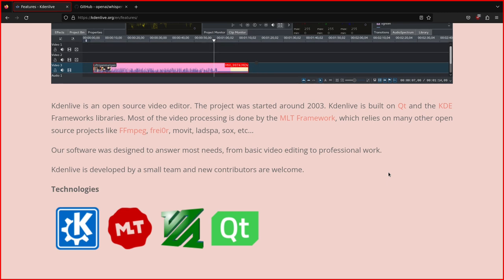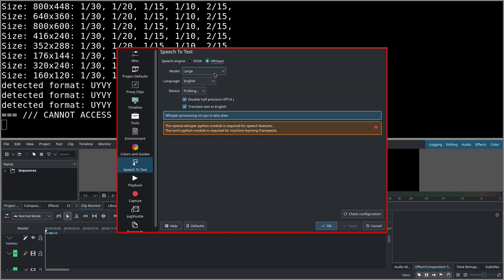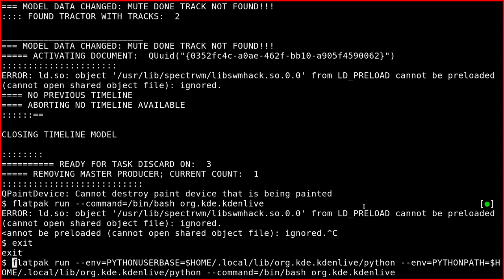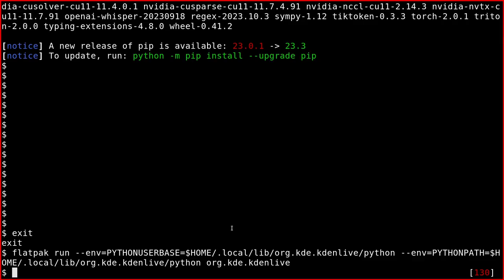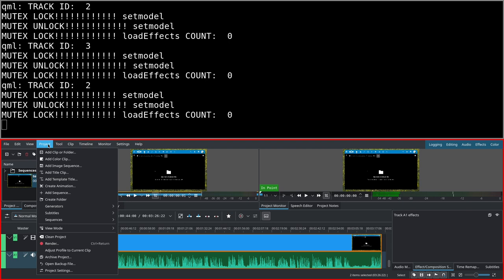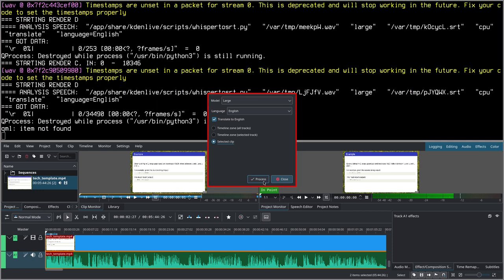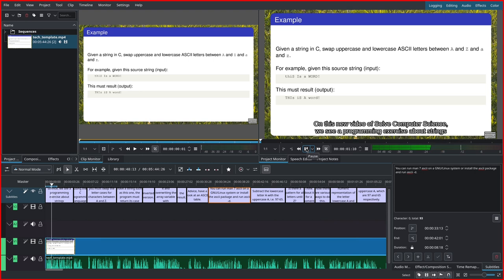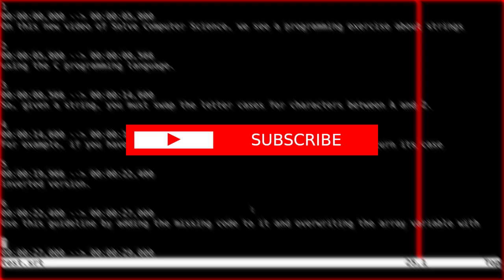Kdenlive A. I. speech recognition subtitles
The Kdenlive FOSS video editor offers the possibility to add subtitles on a separate track using the Whisper speech recognition FOSS.

In this video we'll see how to set up the environment having Kdenlive installed as a flatpak package.

I tried several times, and after trial and error it worked in the end.

Links

CHAPTERS

0:00 Intro
0:41 Start Kdenlive installed as Flatpak and set up the speech recognition for the subtitles
2:31 Installing the `openai-whisper` Python package in the Flatpak environment: ensurepip and pip install
4:37 Running kdenlive with the needed environment variables
4:54 Extra: alternative way to set the environment variables using a GUI (Flatseal)
5:15 Checking the content of the Python installation directory
5:50 Checking if the speech recognition now works
6:22 Speech recognition for subtitles: attempt 1
7:28 Speech recognition for subtitles: attempt 2
7:38 Solving an error when running the recognition using a CPU
8:14 Speech recognition for subtitles: attempt 3
8:34 Clip and timeline selections don't always work as expected: attempt 4
9:30 Checking the resulting subtitles after the speech recognition
10:54 Discussion about rendering the video with and without subtitles
11:32 Export the subtitles as an srt file
11:42 Checking the exported srt file
12:17 Outro